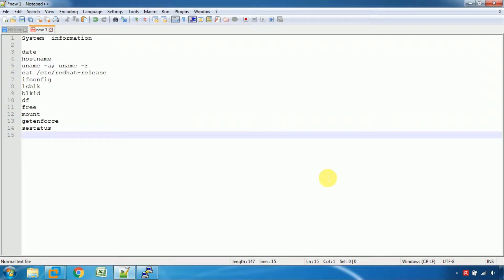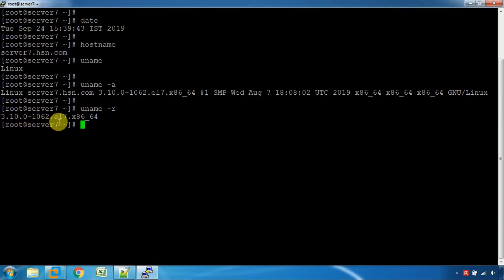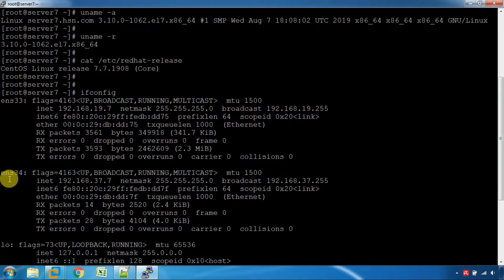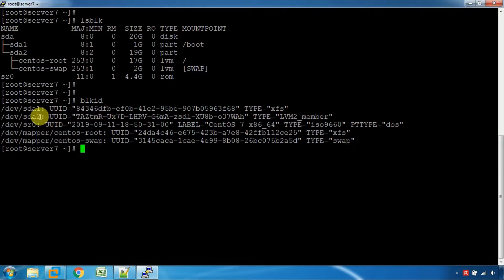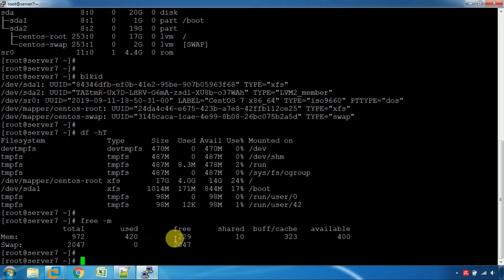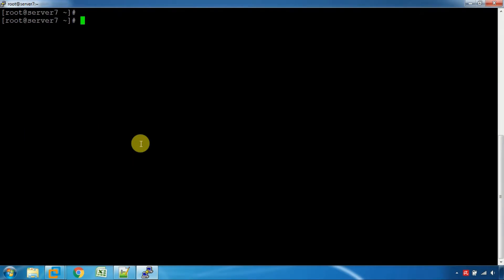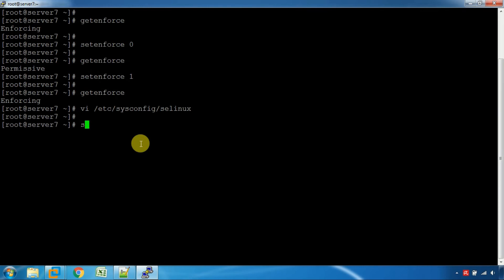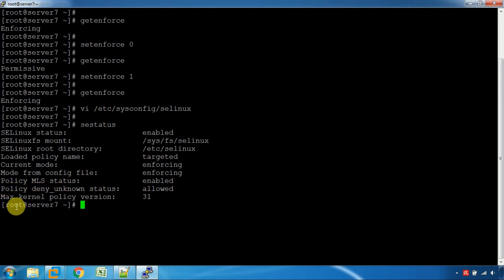How to check the OS | System information in Linux ( Tamil )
How to check the OS | System information in Linux